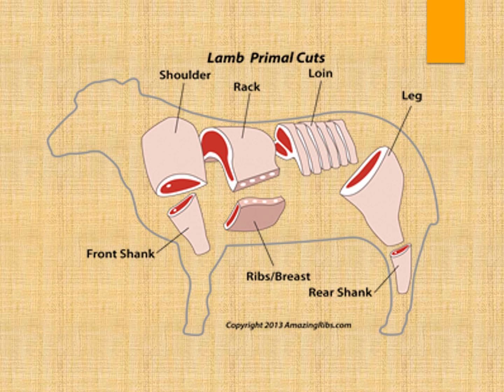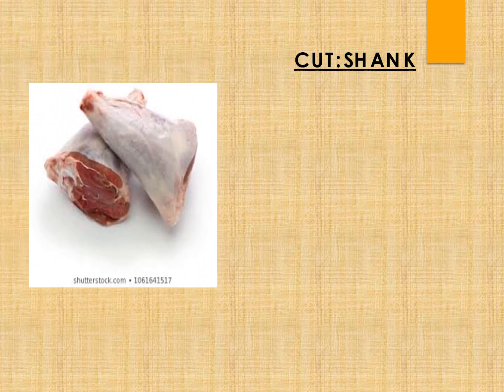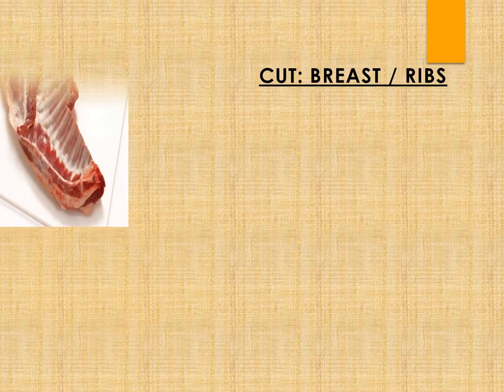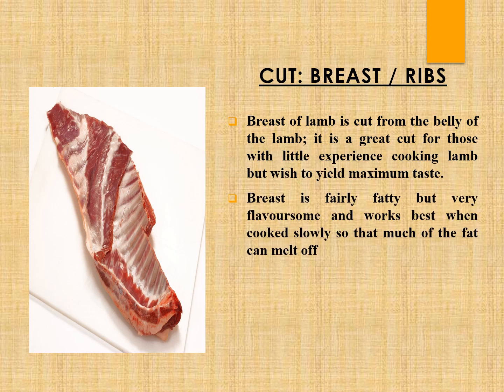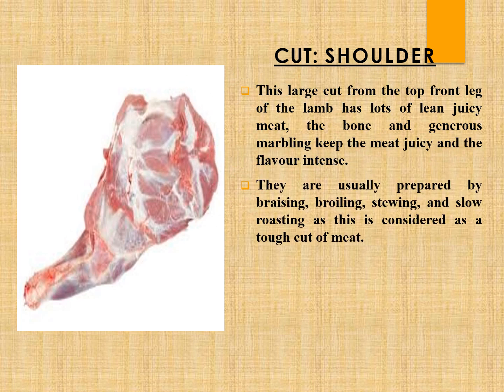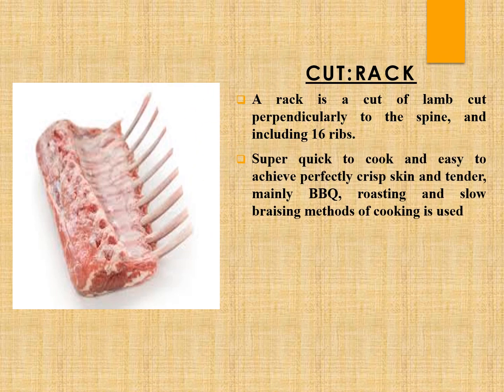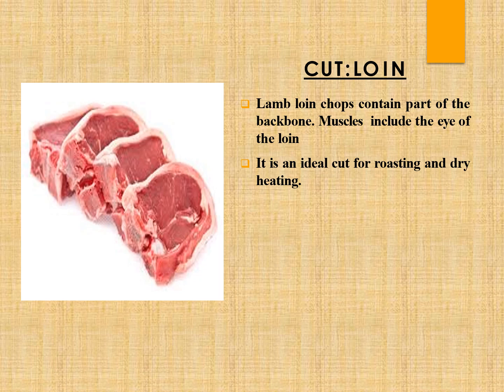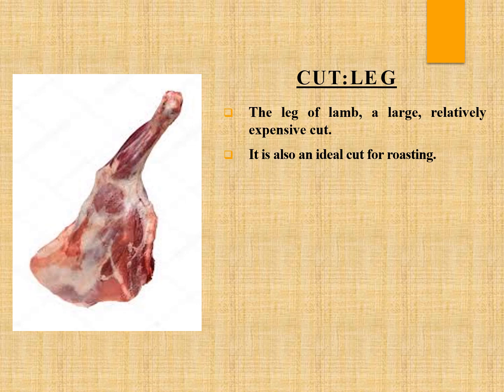Basic cuts of meat and fish - II | Food & Beverage Service